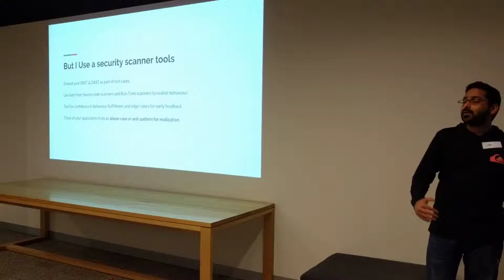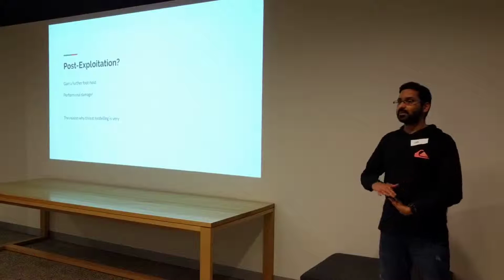TEAM security testing meetup Part 2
TEAM meetup #48 Automating security testing

The presenter, Uday Korlimarla explained how adding security aspects to testing can benefits developers, testing professionals and organisations.